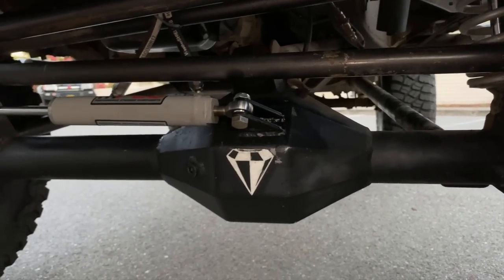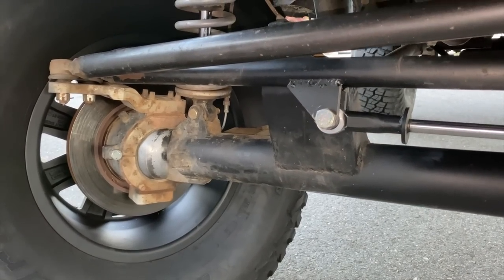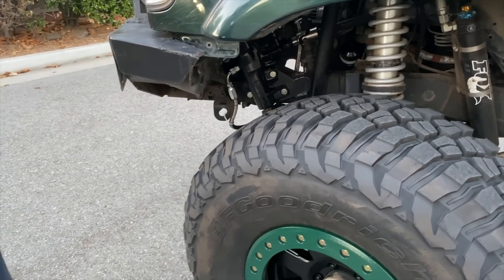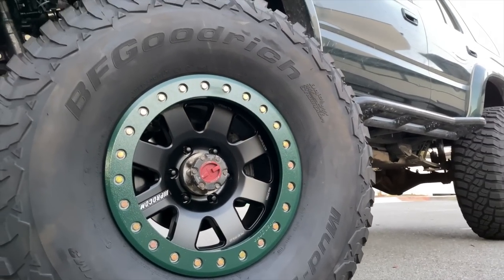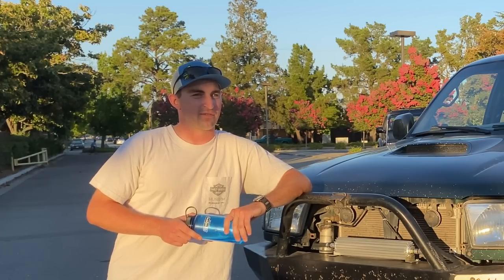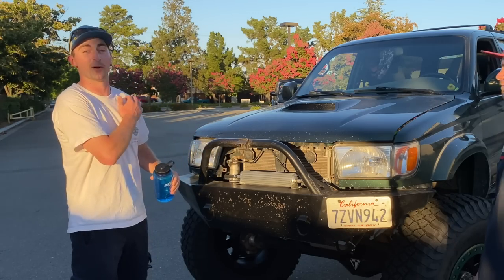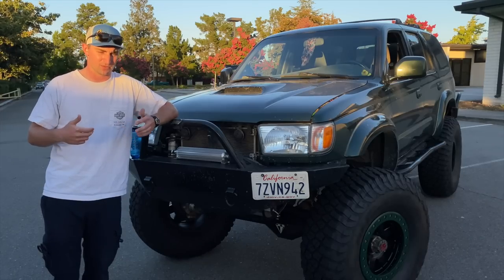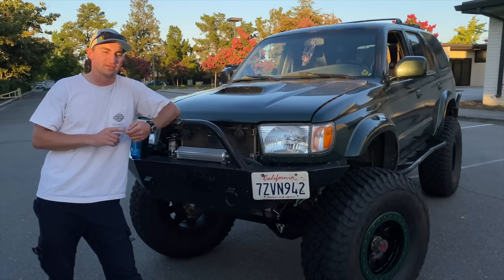Solid Axle Swapped Rig Walk Around (3rd Gen Toyota 4Runner)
In this video we check out a super sic solid axle swapped 3rd Gen 4Runner. This 4runner fanatic shares his unique 2000 manual rig that has had the entire body swapped at one point, and shares some personal stories about the build. Nikolai built this 4Runner over a year basically entirely in his driveway, so this just goes to show that anyone can do this if they want. If you'd like to follow Nikolai and his off-roading adventures, check him out on Instagram @crawlin.overland.